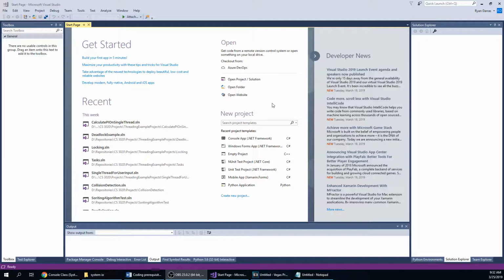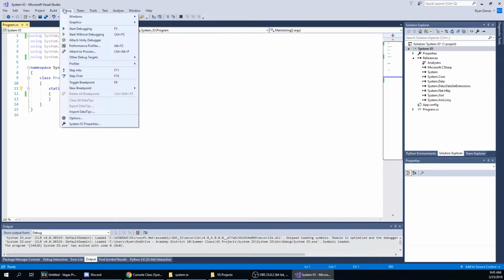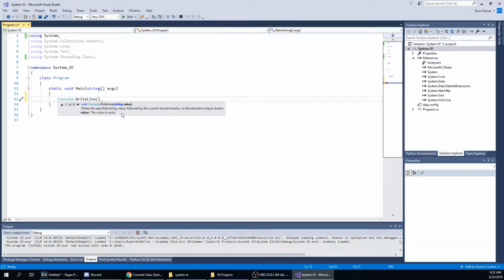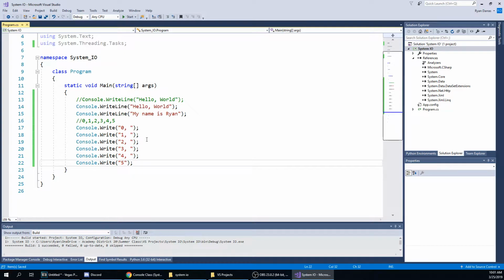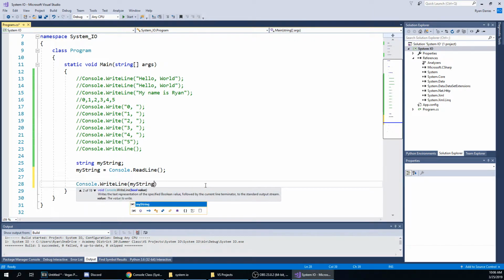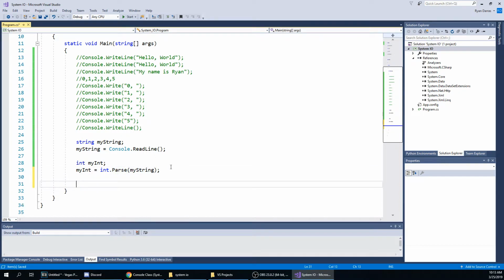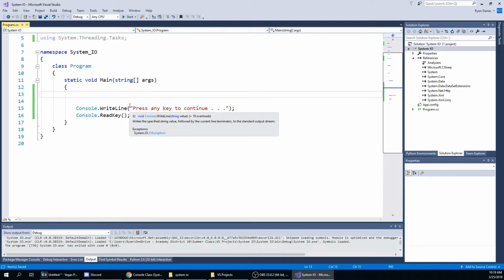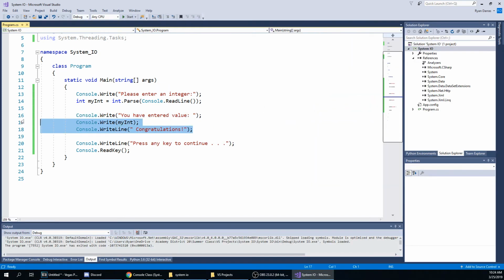Unit 2: System IO